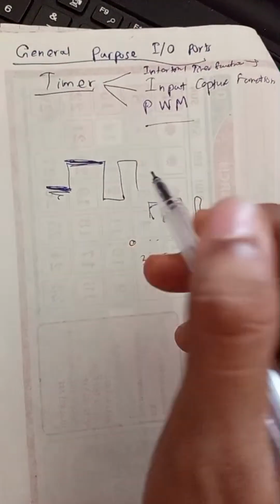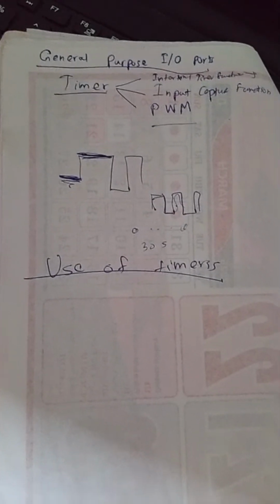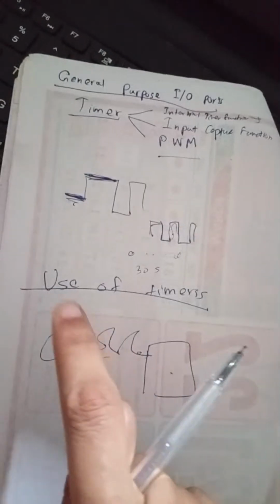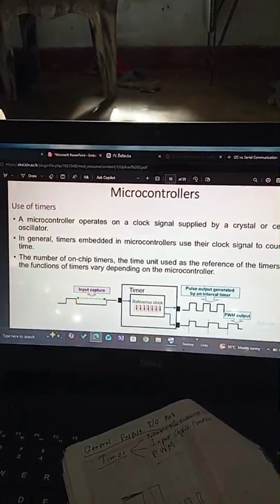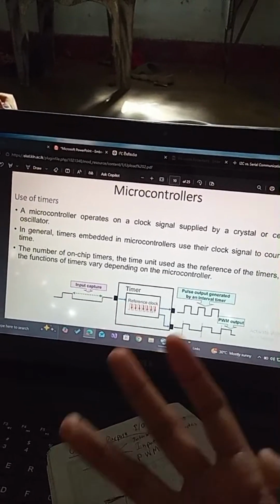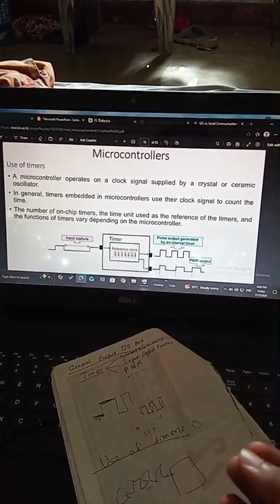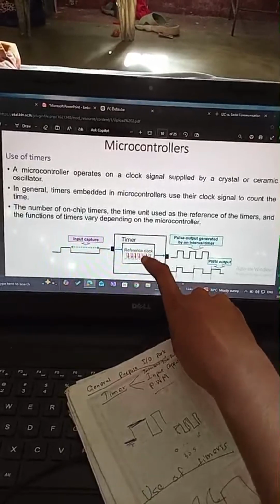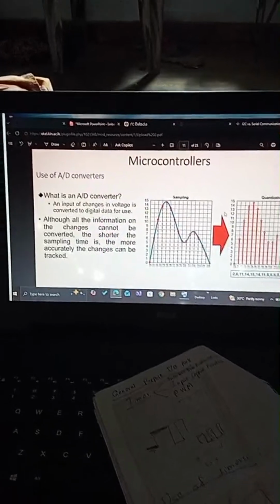Bsaubha is live!